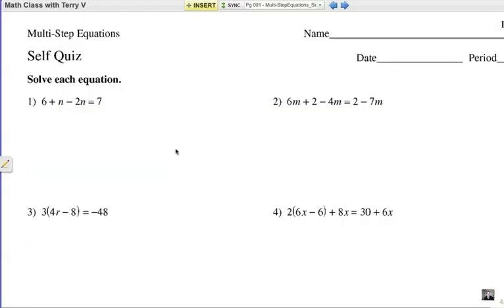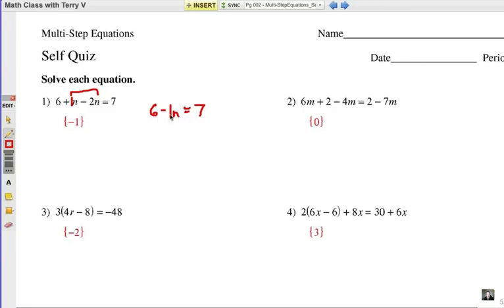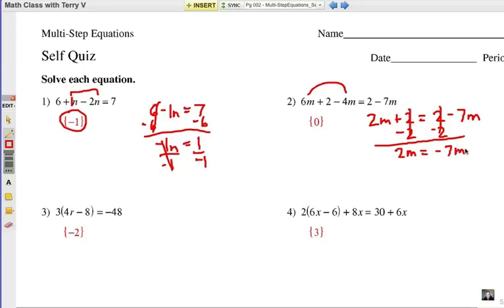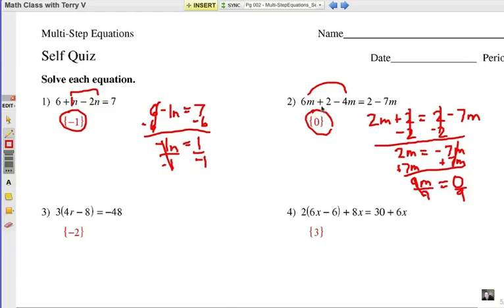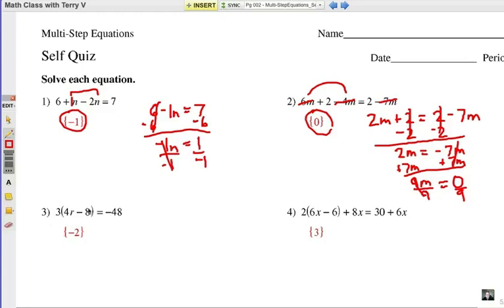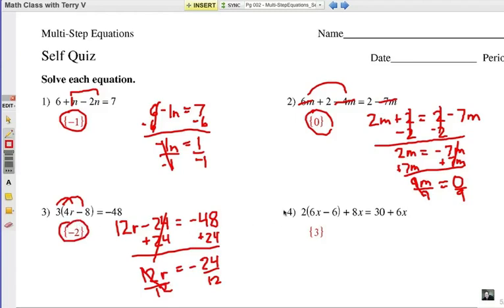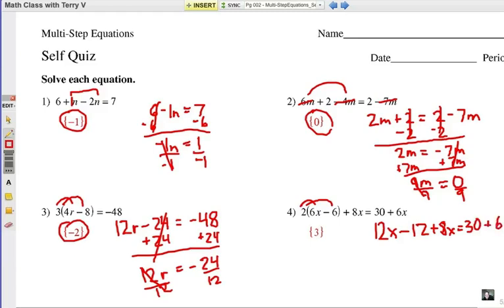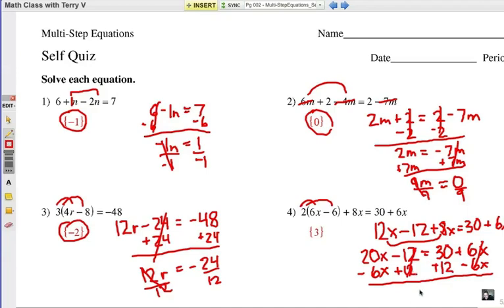How to Solve Equations: Self Quiz 1